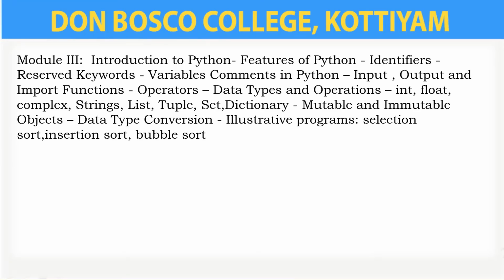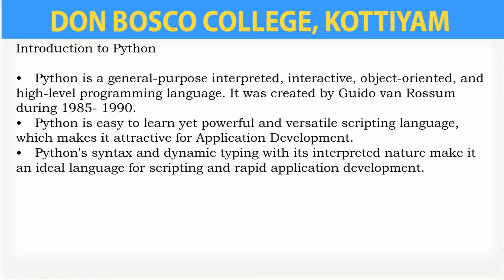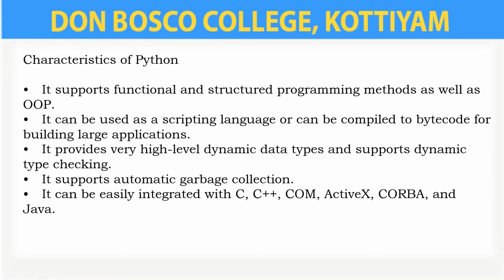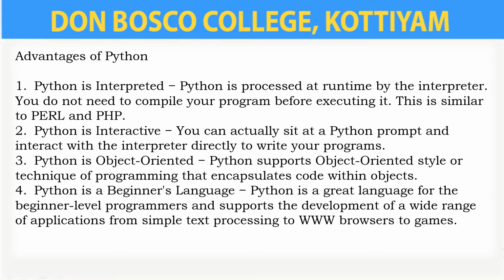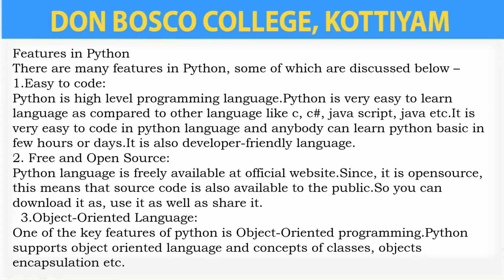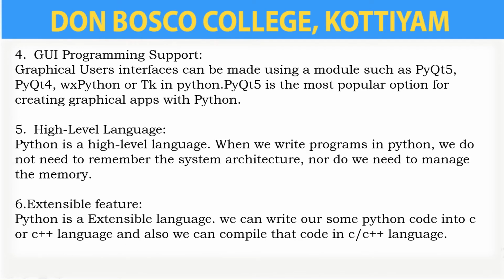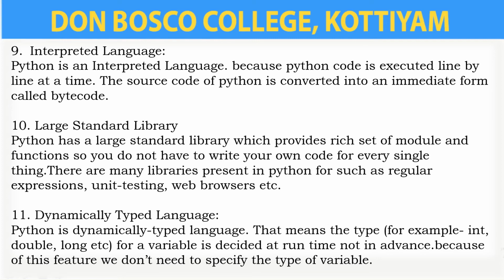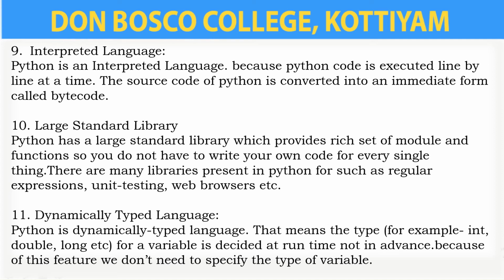WEB PROGRAMMING & PYTHON -LECTURE -3.1 - INTRODUCTION TO PYTHON- FEATURES OF PYTHON -BCA (S4)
• Python is a general-purpose interpreted, interactive, object-oriented, and high-level programming language. It was created by Guido van Rossum during 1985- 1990.
• Python is easy to learn yet powerful and versatile scripting language, which makes it attractive for Application Development.
• Python's syntax and dynamic typing with its interpreted nature make it an ideal language for scripting and rapid application development.
Characteristics of Python

• It supports functional and structured programming methods as well as OOP.
• It can be used as a scripting language or can be compiled to bytecode for building large applications.
• It provides very high-level dynamic data types and supports dynamic type checking.
• It supports automatic garbage collection.
• It can be easily integrated with C, C++, COM, ActiveX, CORBA, and Java.

1. Python is Interpreted − Python is processed at runtime by the interpreter. You do not need to compile your program before executing it. This is similar to PERL and PHP.
2. Python is Interactive − You can actually sit at a Python prompt and interact with the interpreter directly to write your programs.
3. Python is Object-Oriented − Python supports Object-Oriented style or technique of programming that encapsulates code within objects.
4. Python is a Beginner's Language − Python is a great language for the beginner-level programmers and supports the development of a wide range of applications from simple text processing to WWW browsers to games.
Features in Python
There are many features in Python, some of which are discussed below –
1.Easy to code:
Python is high level programming language.Python is very easy to learn language as compared to other language like c, c#, java script, java etc.It is very easy to code in python language and anybody can learn python basic in few hours or days.It is also developer-friendly language.
2. Free and Open Source:
Python language is freely available at official website.Since, it is opensource, this means that source code is also available to the public.So you can download it as, use it as well as share it.
  3.Object-Oriented Language:
One of the key features of python is Object-Oriented programming.Python supports object oriented language and concepts of classes, objects encapsulation etc.